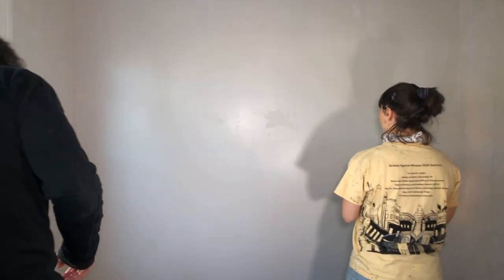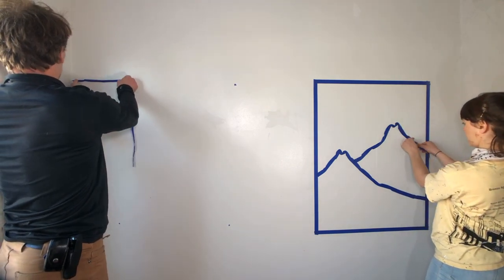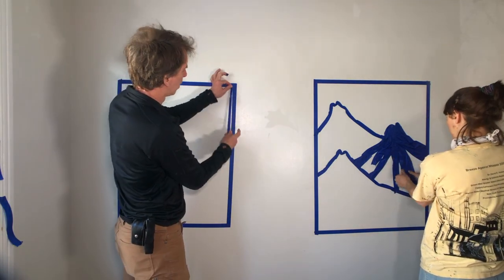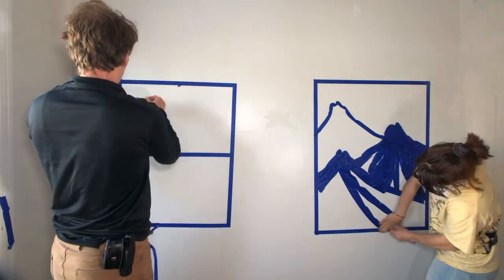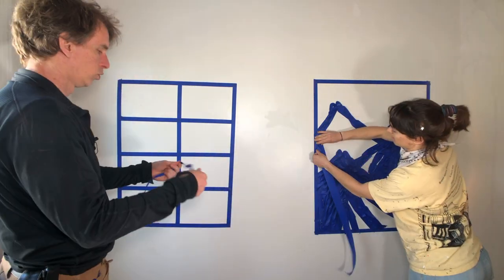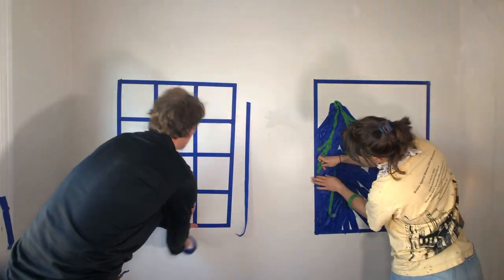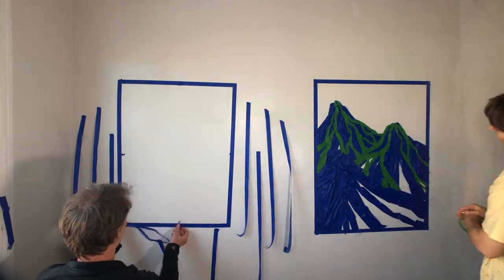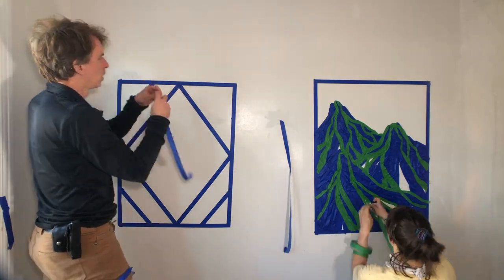Draw a Window with Tape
The Tape Art Activity Kit has everything you need to make the Tape Art shown in this video.

►Write any questions you have about Tape Art below OR tell us what else you would like to see.

Share your Tape Art creations using